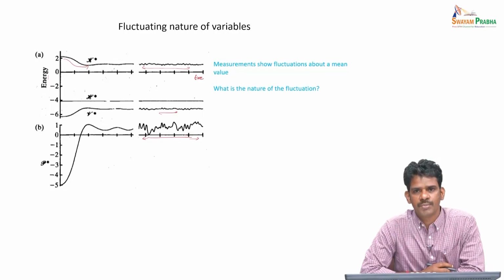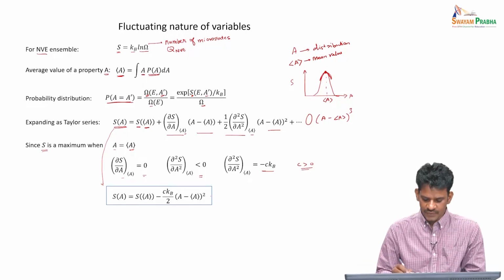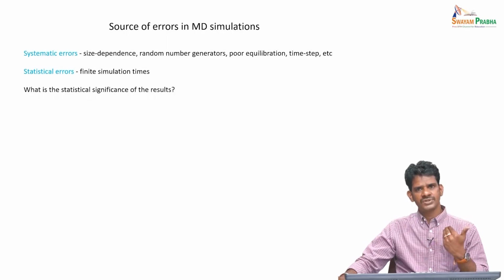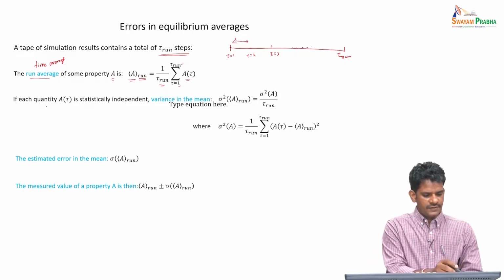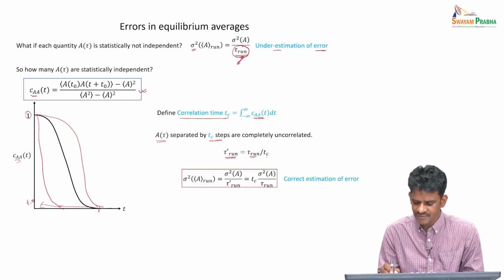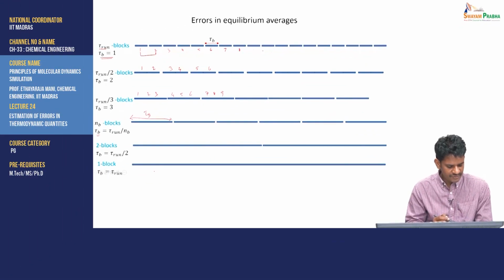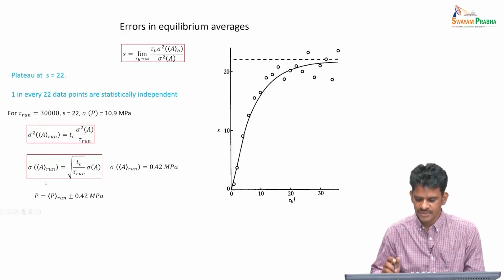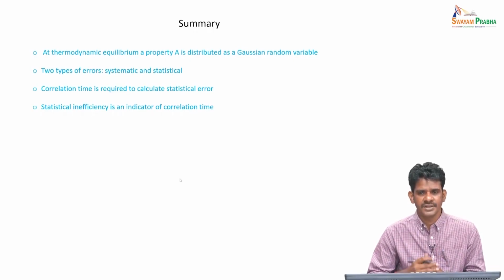Estimation of errors in thermodynamic quantities